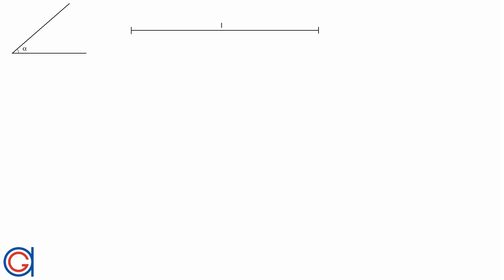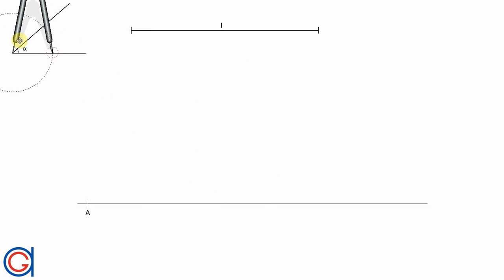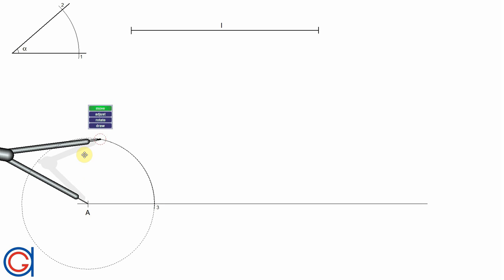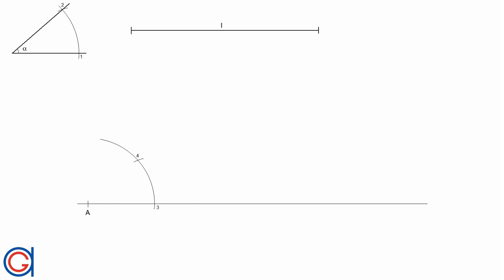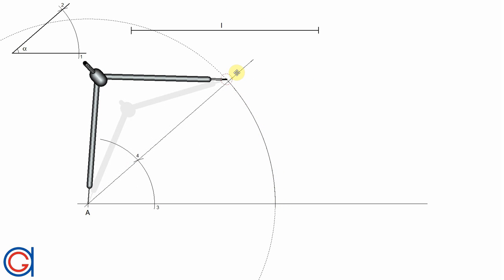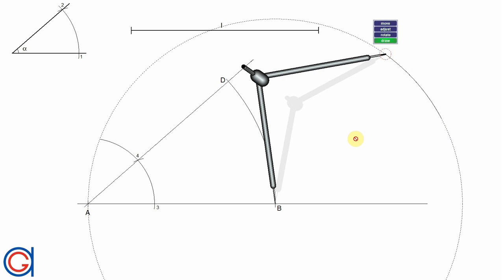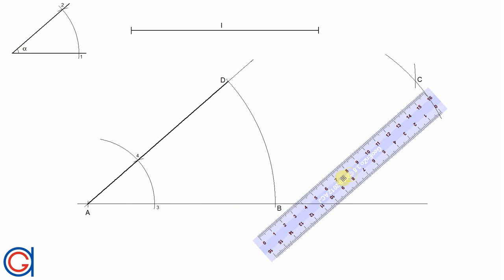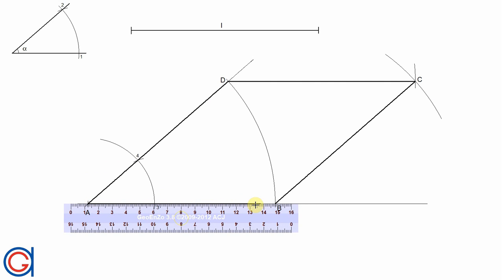How to Draw a Rhombus given one Angle and the length of its Side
Learn how to construct a rhombus knowing the length of its side and one of its angles, using a compass and a ruler.